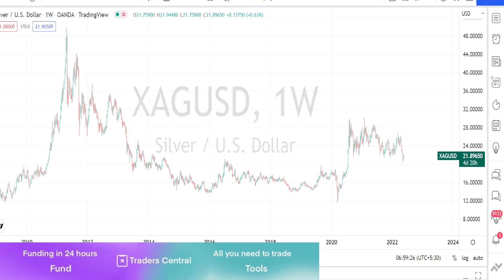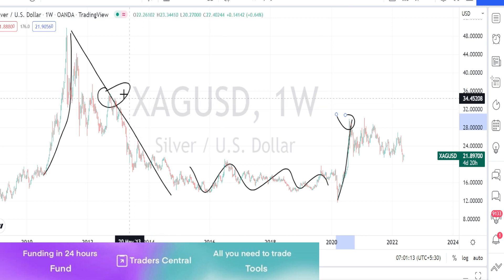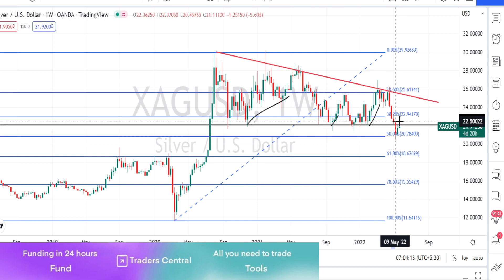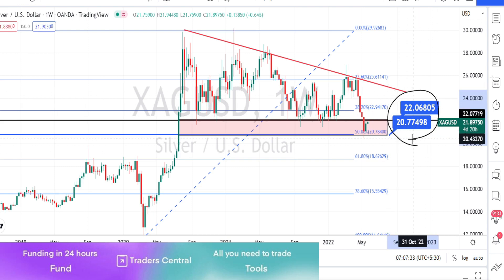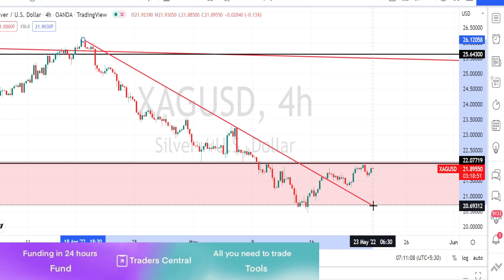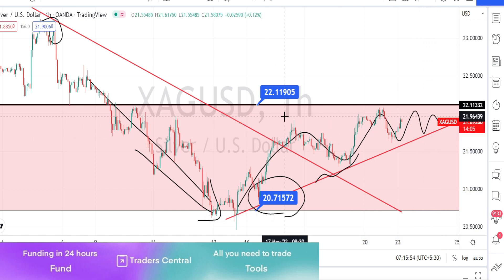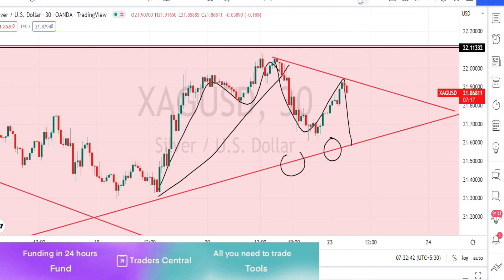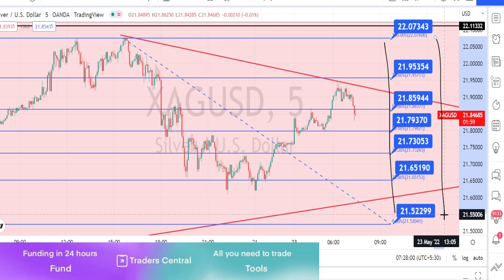XAGUSD | 00 WED | XAGUSD Analysis today | xauusd trading strategy | XAUUSD CHART | XAUUSD NEWS MAY